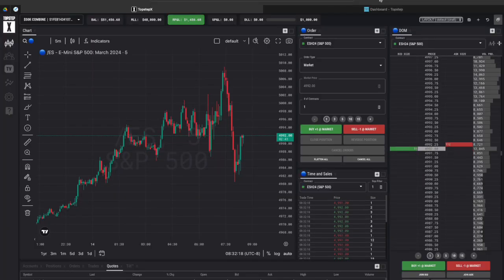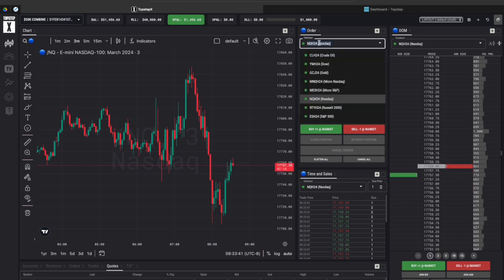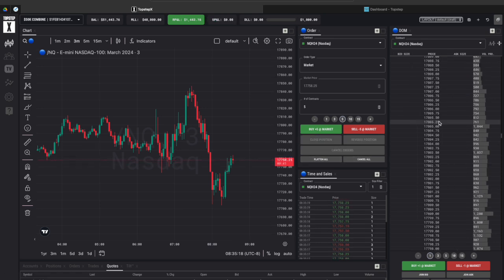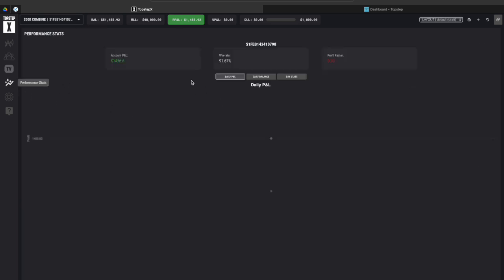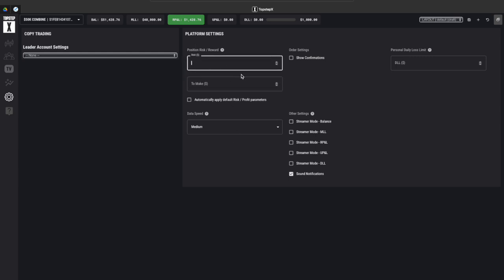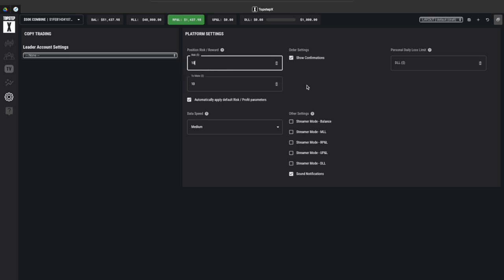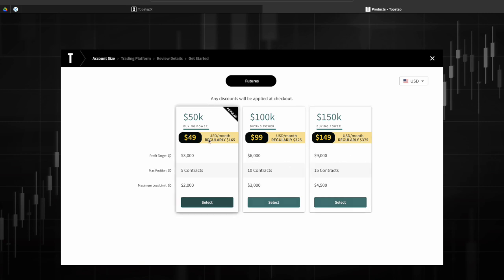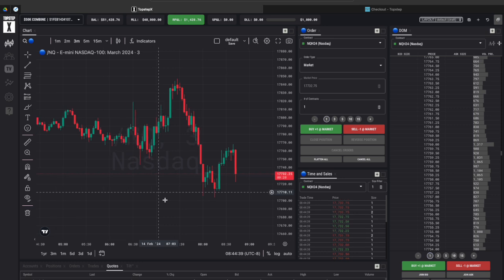Easy Tutorial for TopstepX Platform by Topstep and How to Purchase Your First Combine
*The bottom tab with the question mark on the platform is the Live Chat feature - you can get customer support without leaving the platform! Although there is no commissions for TopstepX, there is NFA/Clearing fees. (I learned this after the recording)* In this video, I will break down how the TopstepX platform works and the steps to getting your first TopstepX Combine. This trading platform has been in the works for months, and I had participated in the waitlist to provide feedback on it. From $0 commissions to inclusive TradingView capabilities, TopstepX has a solid foundation to grow upon and I enjoy it so far.